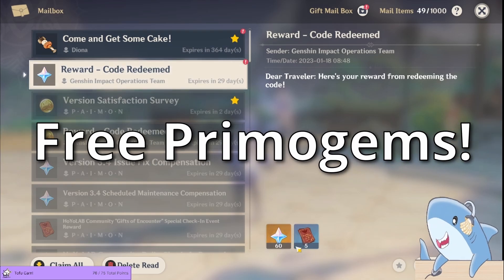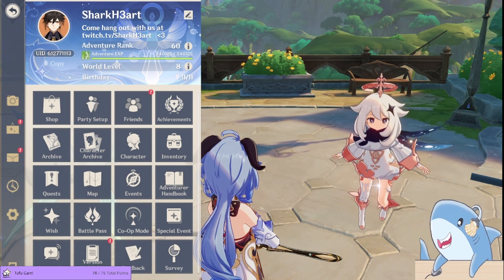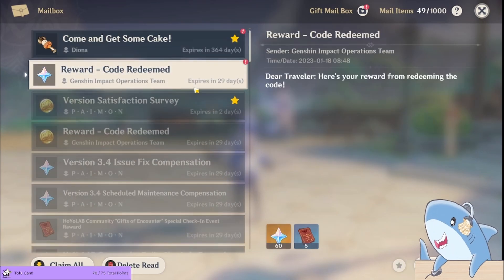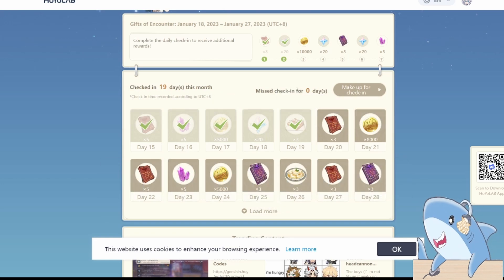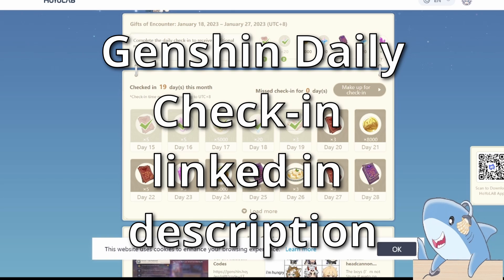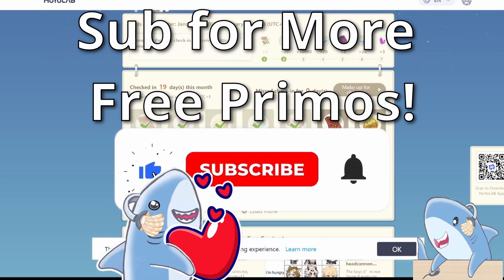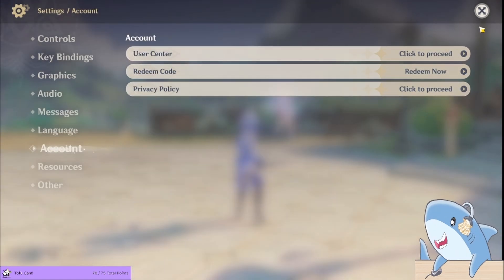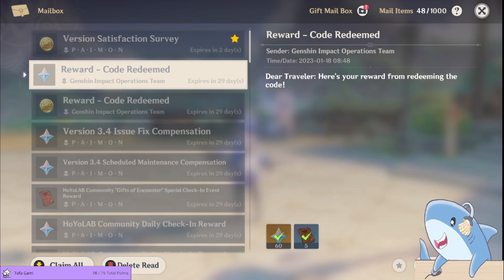New Code & Event for Primogems! (EXPIRING SOON) Genshin Impact 3.4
New Code for Free Primogems and another free code for more free stuff in Genshin Impact version 3.3! Use the codes before they expire! Wanderer Video Coming Soon ^_^

Code 1: DAQS9FPX2U35
Code 2: FTRUFT7AT5SV